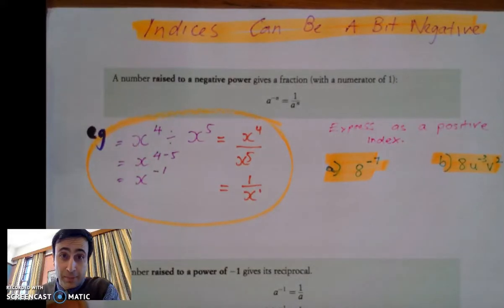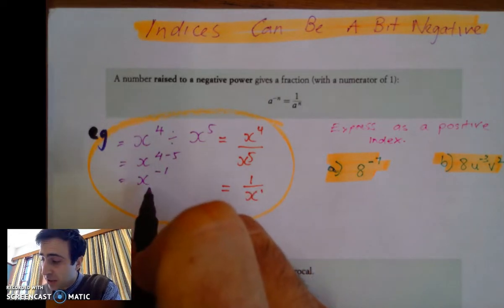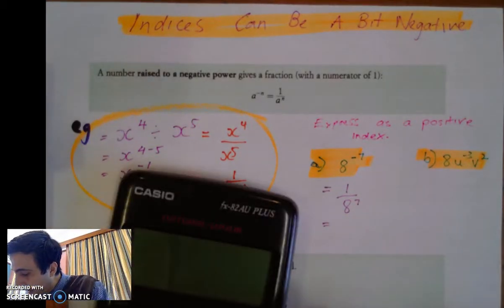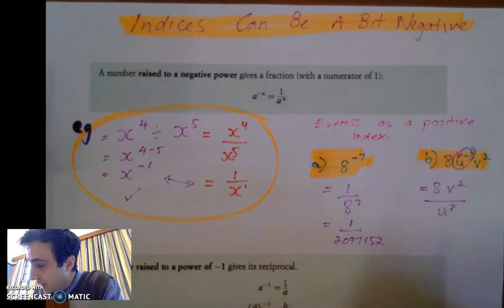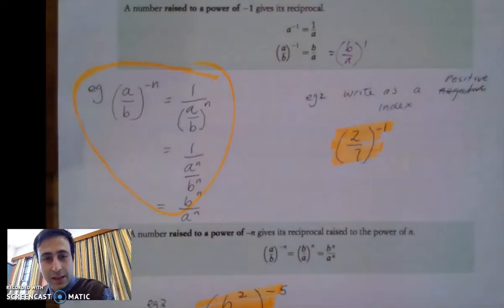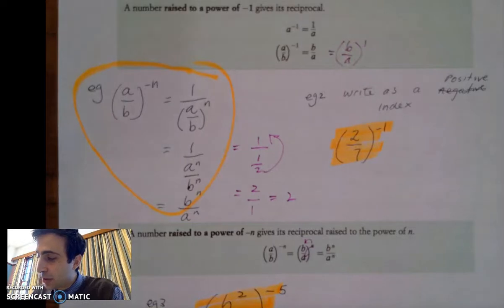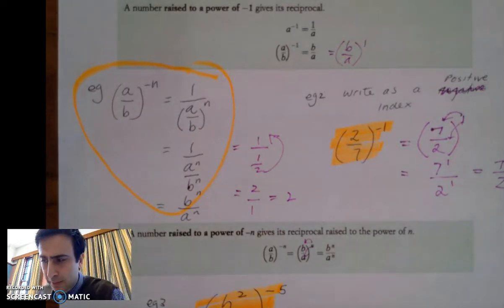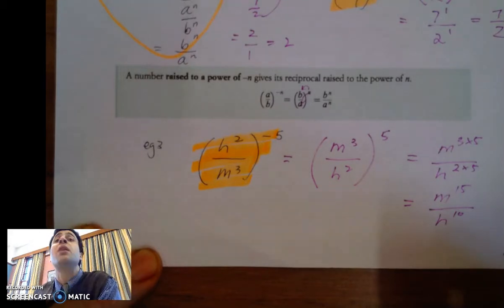Indices Can Be a Bit Negative